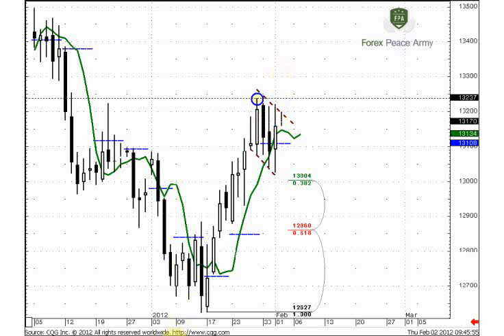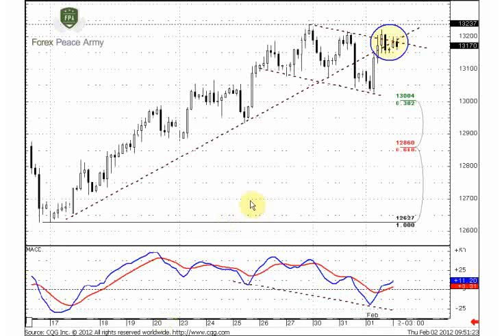ForexPeacArmy | Sive Morten EURUSD Daily 02.02.12